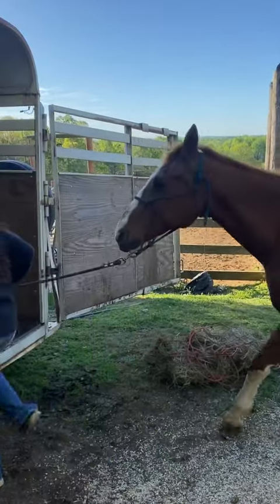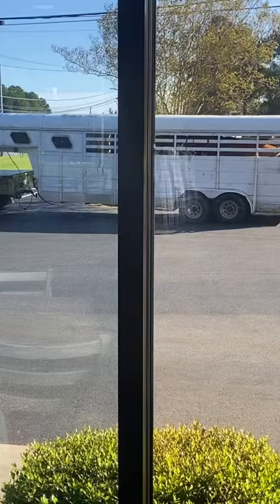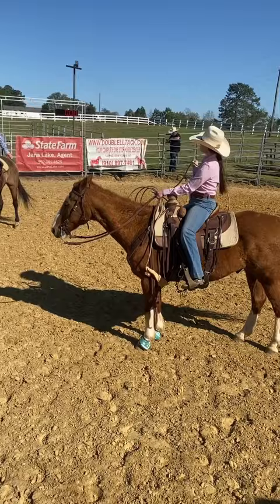Come to a roping with me!